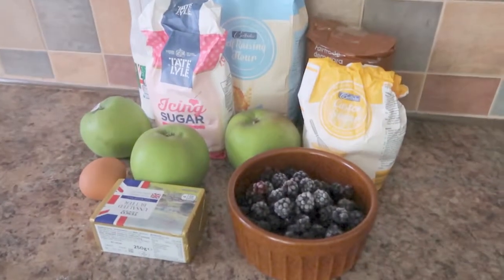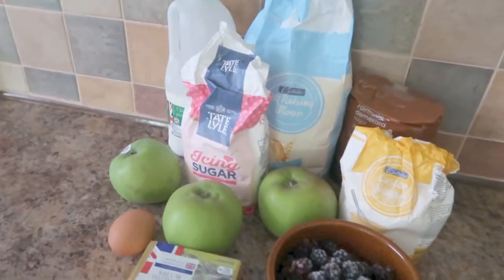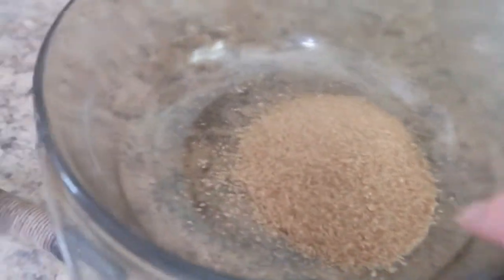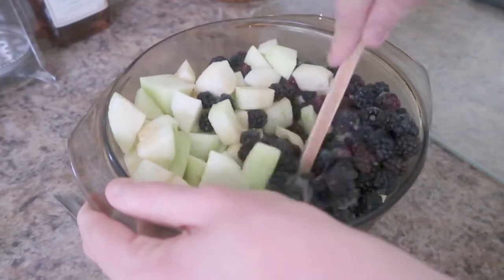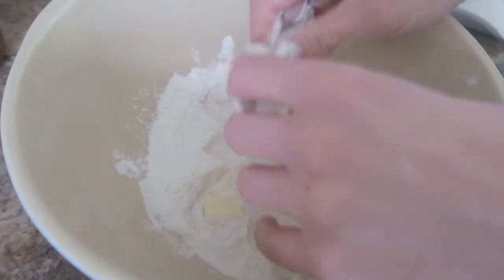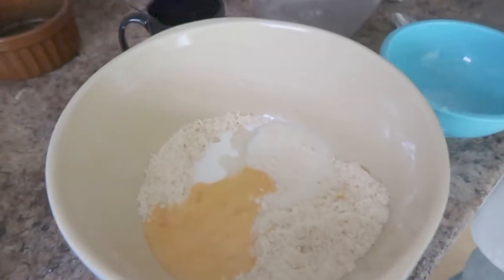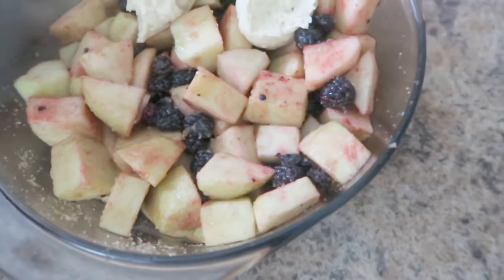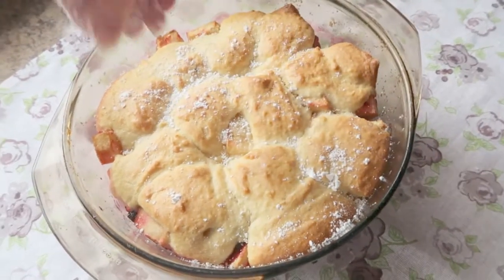Alex Cooks - Blackberry and Apple Cobbler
In Today's episode of Alex Cooks, I Bring together some fresh apples and blackberries to create this Tart, Fruity Dessert!